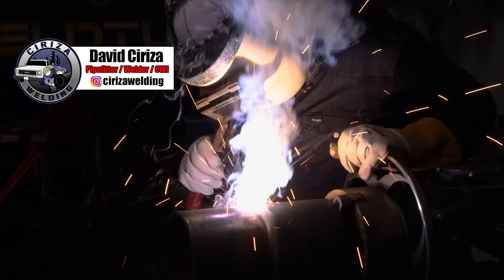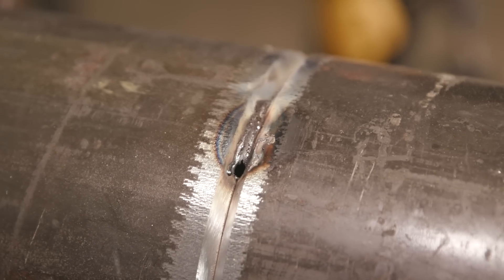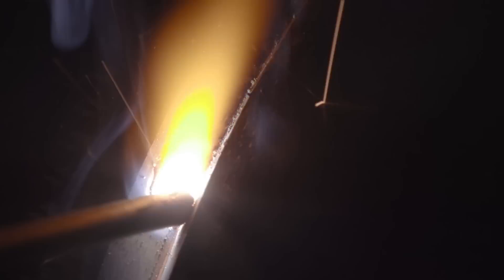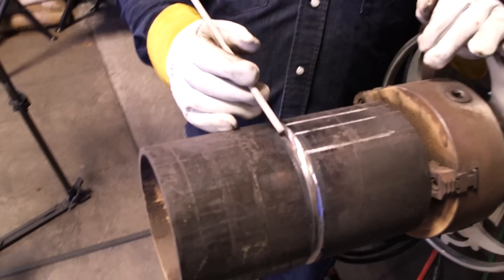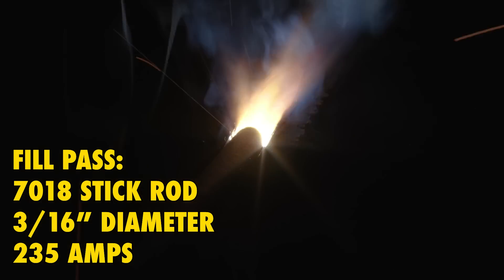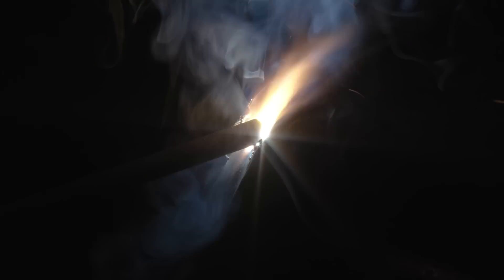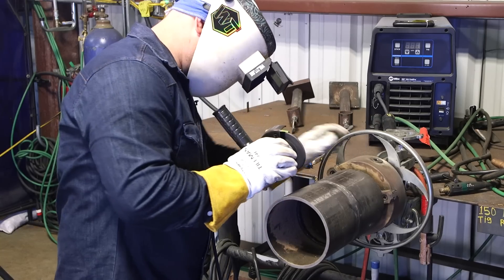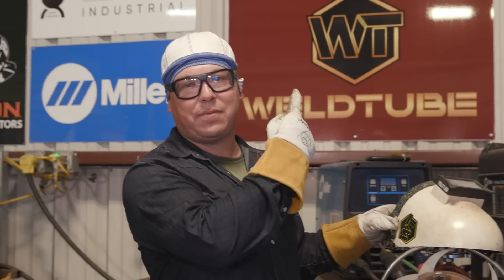Walking the Rod | Stick Welding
Running a 3/16" diameter 7018 rod at 235 amps from root to flush in one fill pass can be scary but also fun when you walk the rod! check out CirizaWelding roll out this 6 inch sch 40 pipe root to cap and look how he walks the rod on the fill to flush it out in one pass! Using welding process SMAW.